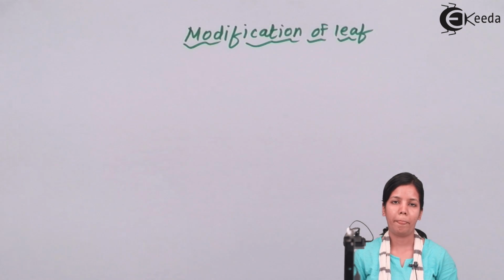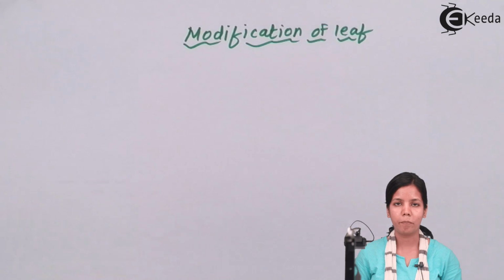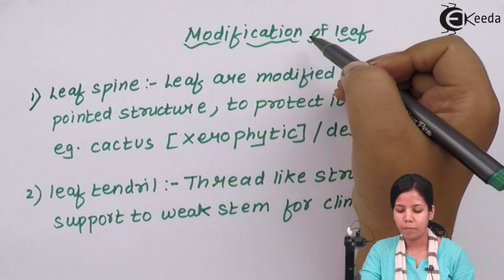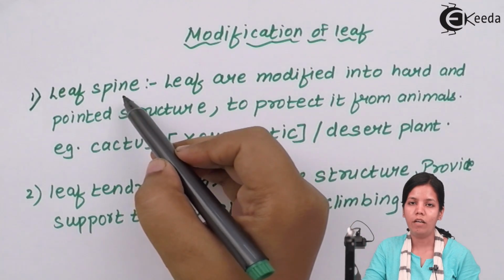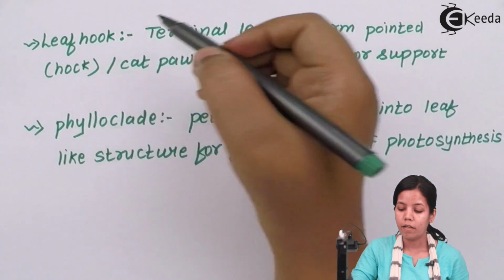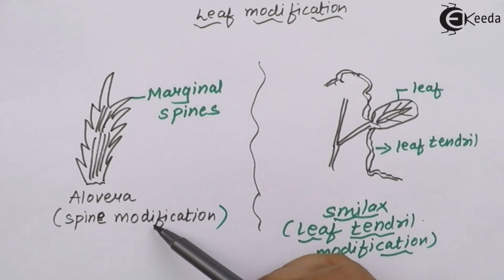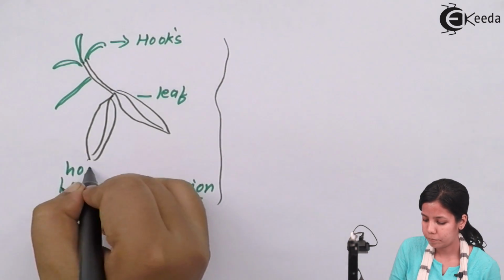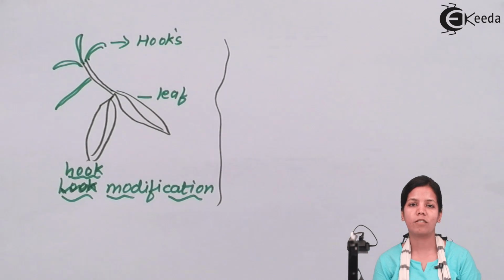Modification of Leaf - Morphology of Flowering Plants - Biology Class 11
Video Lecture on Modification of Leaf from Morphology of Flowering Plants chapter of Class 11 Biology for HSC, CBSE & NEET.

Watch Previous Videos of Chapter Morphology of Flowering Plants:-

Happy Learning : )